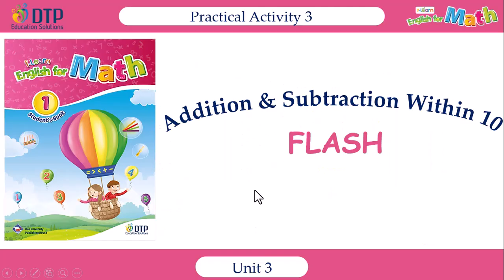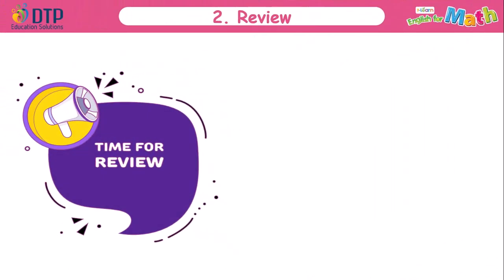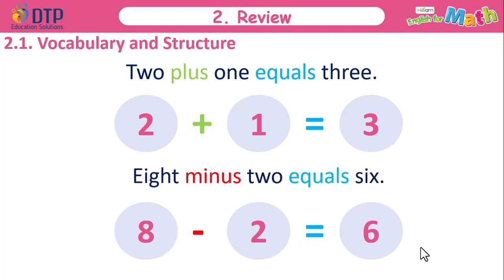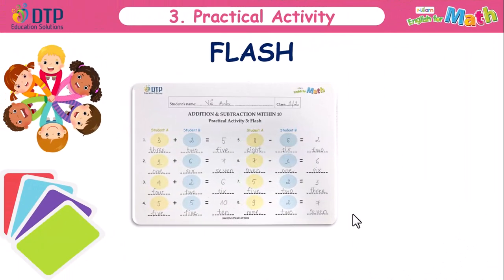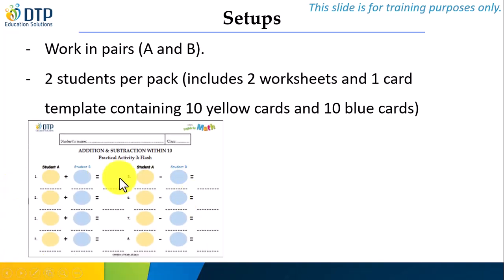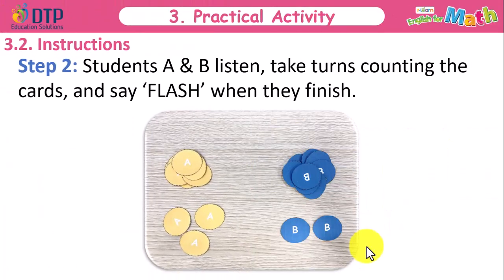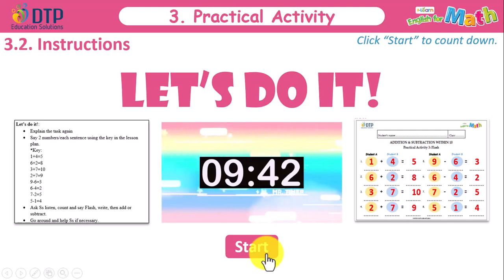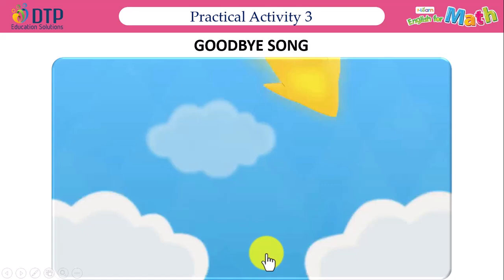Grade 1- PA3 Flash (i-Learn English for Math)